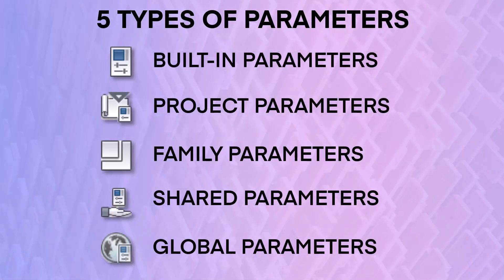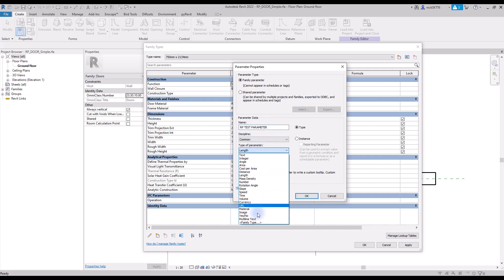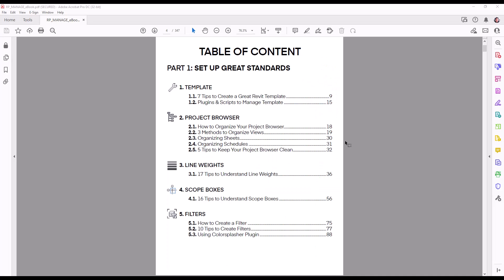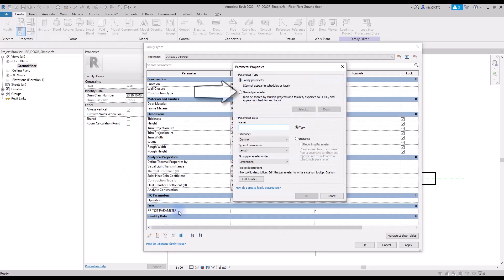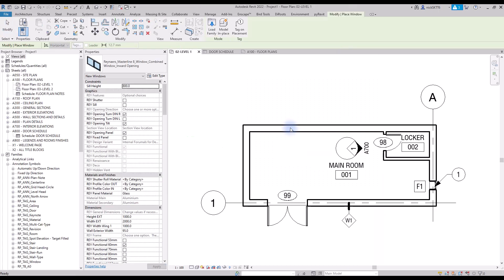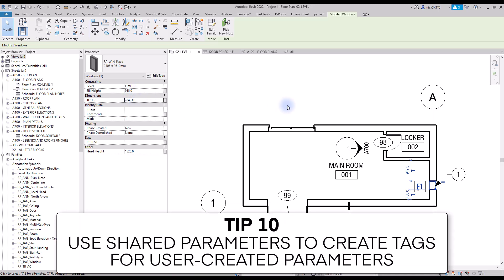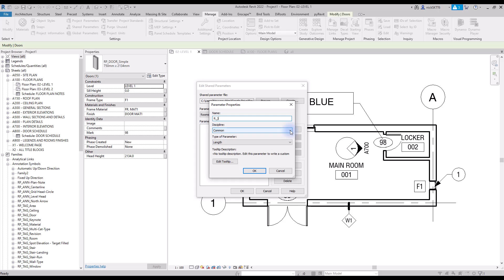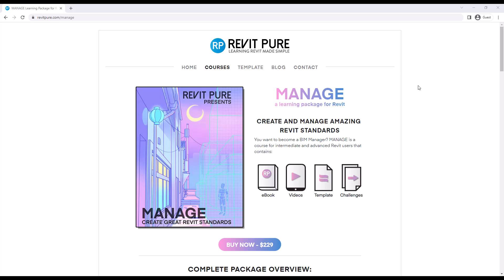Mastering Revit Parameters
Revit has 5 different parameter types: built-in, family parameters, project parameters, shared parameters, and global parameters. This guide takes a deep dive to help you understand the difference between them. You will also learn tips to properly set up shared parameters consistent across your template and families.

0:00 - Intro
0:06 - 5 Types of Parameters
0:57 - Built-In Parameters
1:21 - Set Up New Parameters
2:11 - Can't Tag or Schedule Family Parameters
2:41 - Set Up New Shared Parameters File
3:48 - Create a New Shared Parameter
4:28 - Assign New Shared Parameters
5:03 - Schedule Shared Parameters
5:40 - Careful with Internet Families
6:46 - Create Project Parameters
7:42 - Tag Shared Parameters
8:50 - Properly name Shared Parameters
9:24 - Use DiRoots ParaManager to Save Time

This is part of our MANAGE learning package for Revit. Unleash your Revit skills and advance your BIM manager career.

Image credit in thumbnail: Serpentine Pavilion by BIG Architects